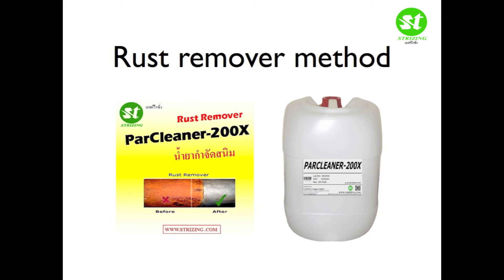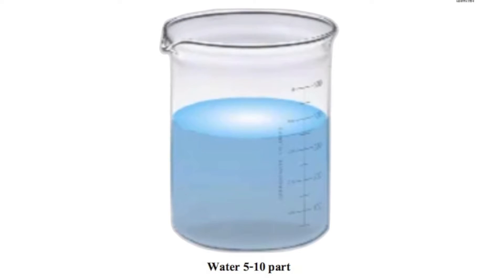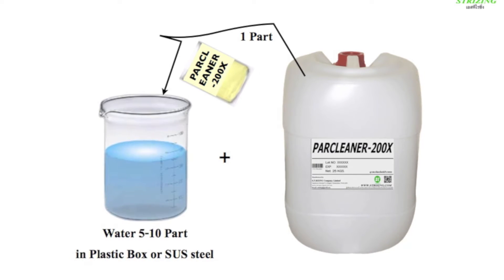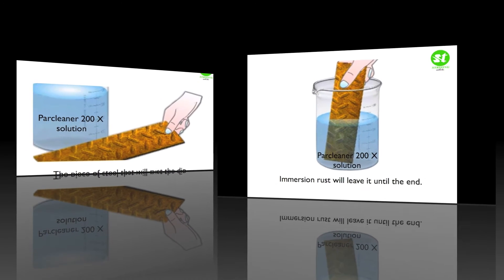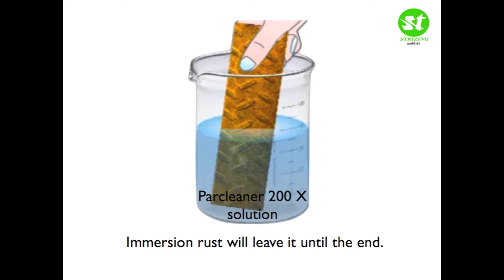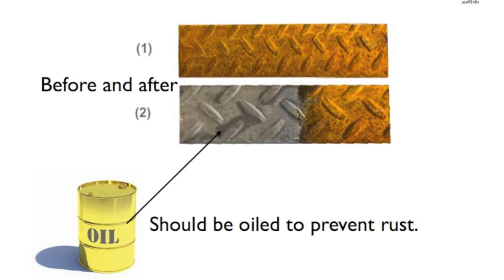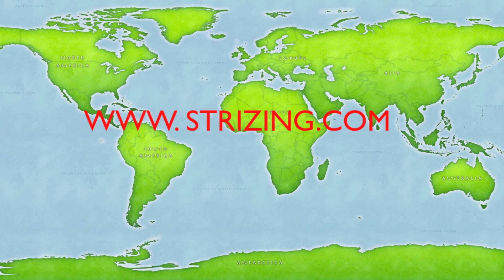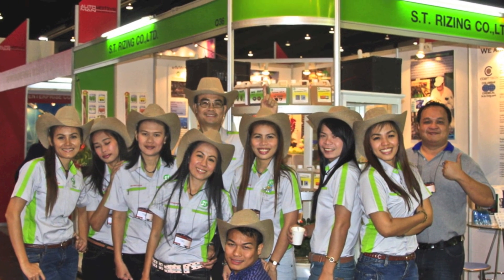Parcleaner 200X Demo Clip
ParCleaner-200X

รหัส : PN-200X

ยี่ห้อ : STRIZING

รุ่น : JAPAN

คุณสมบัติ: เคมีภัณฑ์ชนิดนี้เหมาะในการกำจัดคราบสนิม รวมทั้งคราบน้ำมัน,ไขมัน หรือคราบสกปรก ซึ่งอยู่บนผิวโลหะได้ในเวลาเดียวกัน เหมาะกับการใช้งานแบบจุ่ม ผลดีจากการใช้งานเคมีภัณฑ์ชนิดนี้คือ ไม่ทำลายผิวโลหะชิ้นงานให้ได้รับความเสียหาย อันเกิดจากการจุ่มหรือแช่ เป็นเวลานานเกินไป รวมถึงอุปกรณ์เครื่องมือที่ใช้ในการปฏิบัติงานด้วย
ประวัติความเป็นมา ผลิตภัณฑ์ชนิดนี้ถูกวิจัยและพัฒนามาจากสูตรของประเทศญี่ปุ่น มีความเข้มข้นสูง ประหยัดช่วยลดต้นทุนการผลิต
วิธีการเก็บดูแลรักษา: แยกออกจากเบสและสารที่ไวต่อการเกิดปฏิกิริยาเช่น โซเดียม (Sodium) แมกนีเซียม (Magnesium)
ขนาดบรรจุ: 25 กิโลกรัม/ถัง